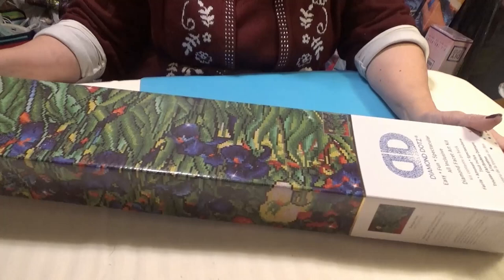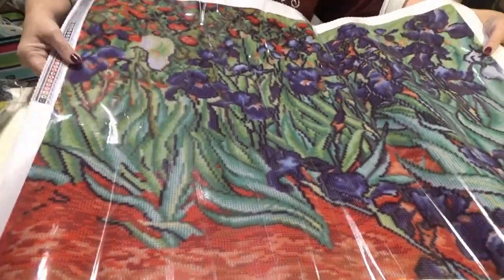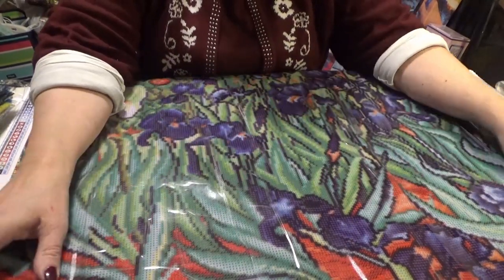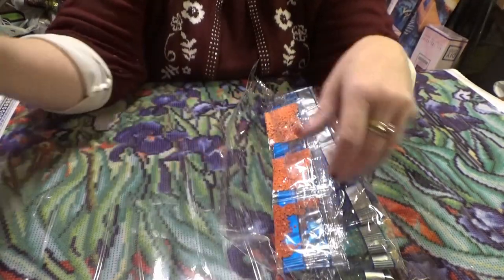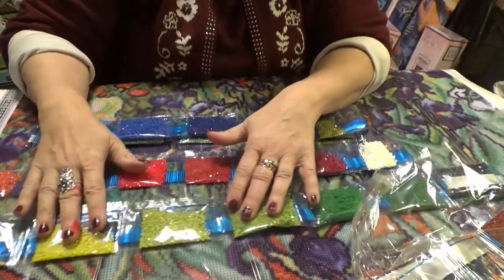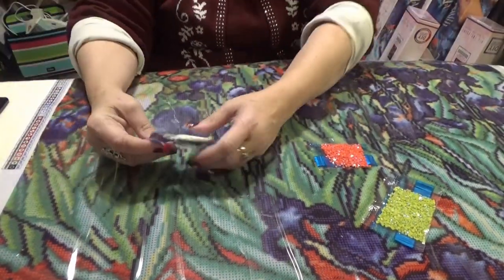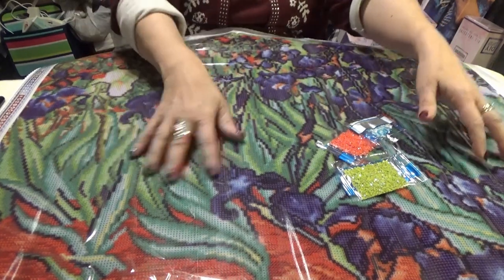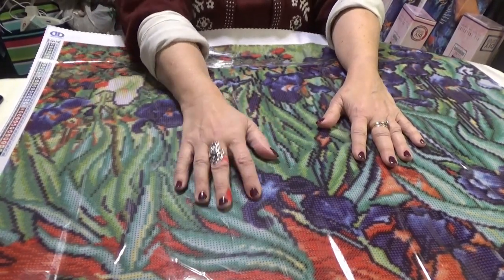Unwrapping Diamond Dotz VanGogh Irises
Today ~ Unwrapping Diamond Dotz VanGogh Irises

Wanda Schwandt
Wanda's Workbasket

Blessings, W